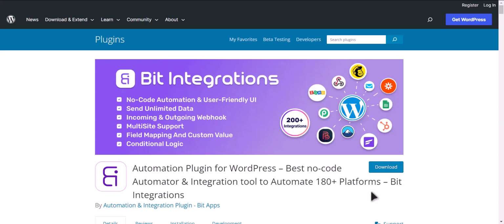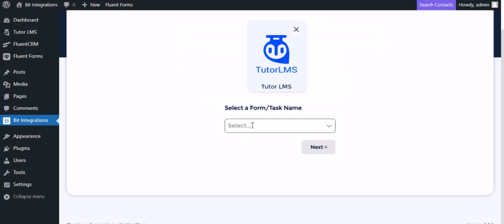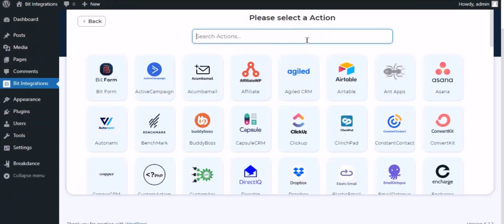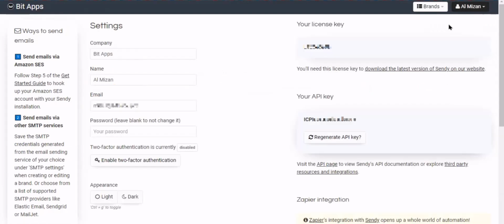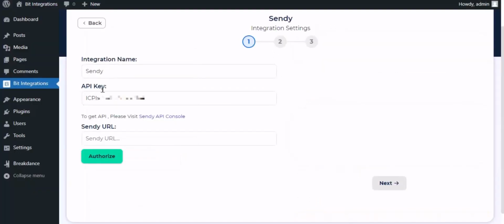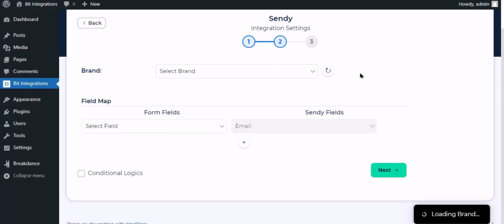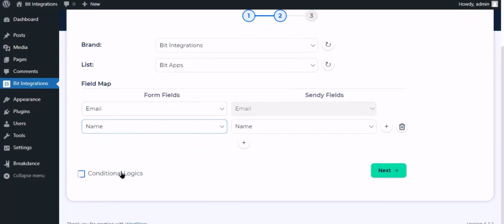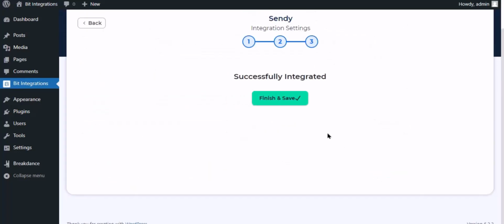Integrating Tutor LMS with Sendy | Step-by-Step Tutorial | Bit Integrations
🔗 Ready to supercharge your email marketing? Join us in our latest tutorial, where we unveil the seamless integration of Tutor LMS with Sendy, a powerful email marketing software. Discover how you can effortlessly connect these essential tools using the Bit Integrations WordPress plugin.

In this video, we guide you through the step-by-step process of integrating Tutor LMS with Sendy using the Bit Integrations plugin. Watch as we showcase how form submissions can be seamlessly transferred to your Sendy account, streamlining your email marketing efforts. Experience the efficiency of data synchronization and automation, enabling you to effortlessly manage your email campaigns.

Key Highlights:
✅ Step-by-step walkthrough for integrating Tutor LMS with Sendy using Bit Integrations for WordPress.

Whether you're a marketer, business owner, or enthusiast, this integration empowers you to seamlessly link Tutor LMS with Sendy for efficient email campaign management. Watch now to optimize your email marketing strategy like never before!